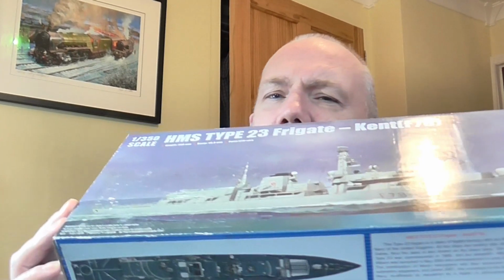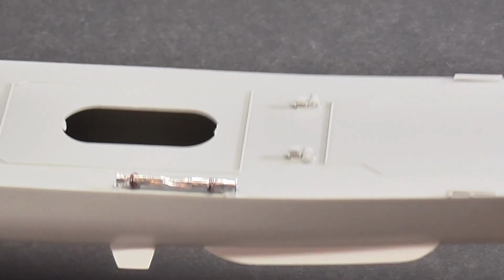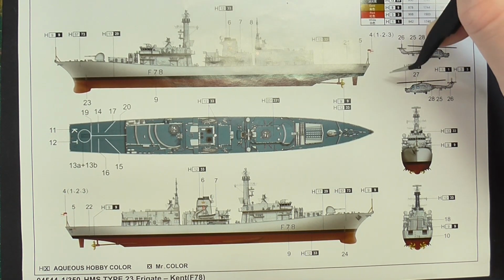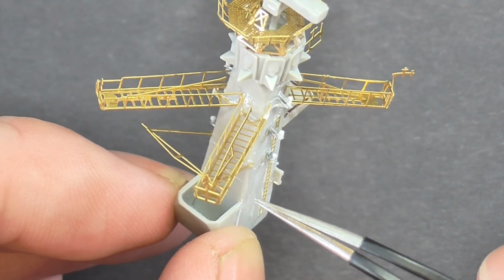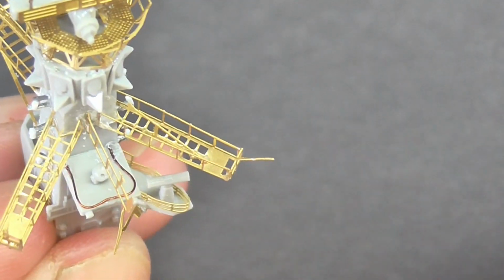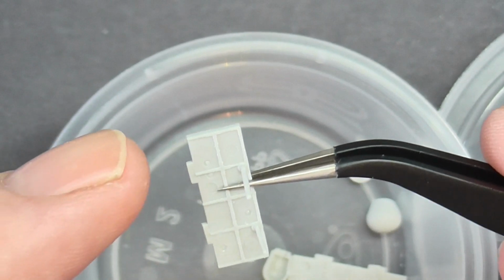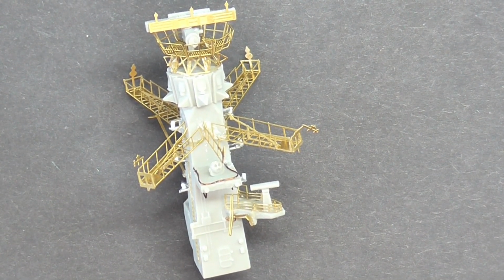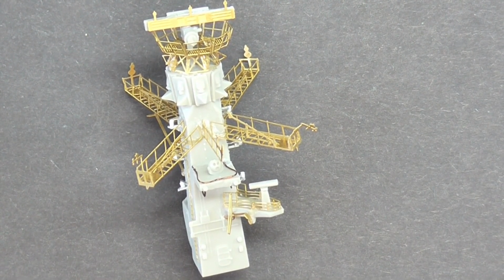1/350 Scale Type 23 Frigate HMS Kent Part 2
Hi all ,
not much to show but believe me the photo etch took a while ! Thanks for taking a look .
Regards Gav.